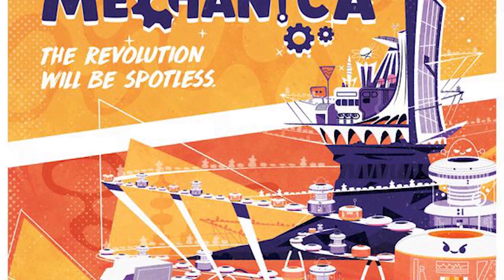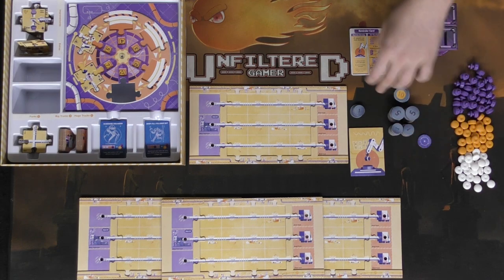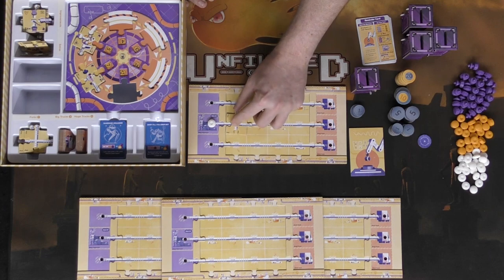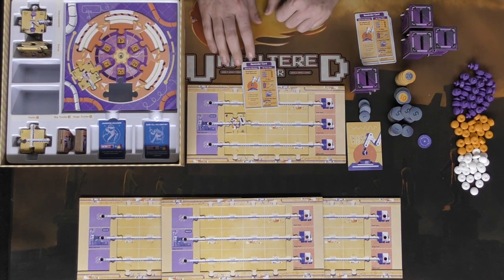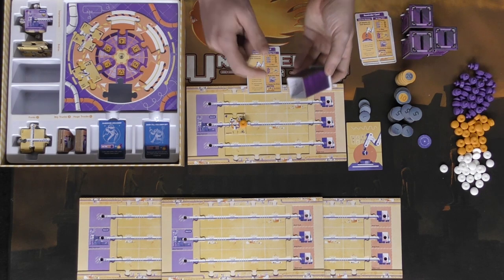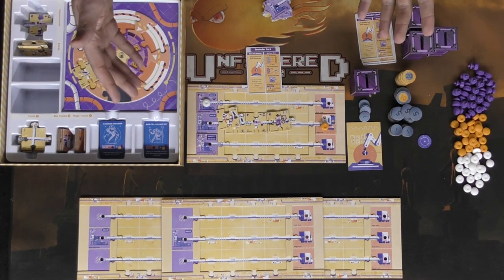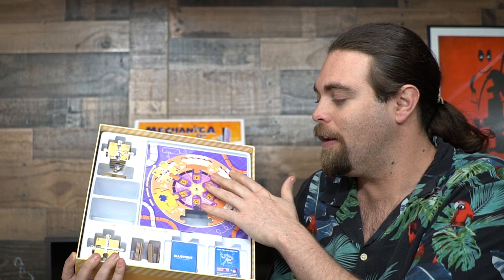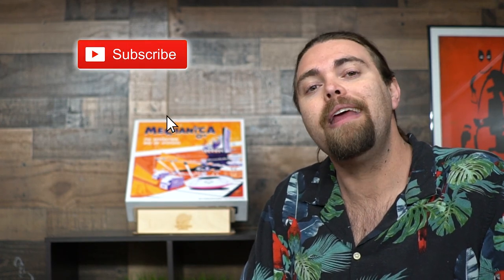Mechanica - Board Game Review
Mechanica Review by Unfiltered Gamer